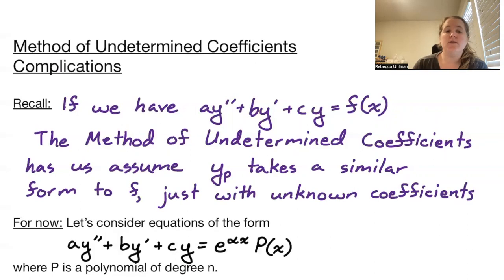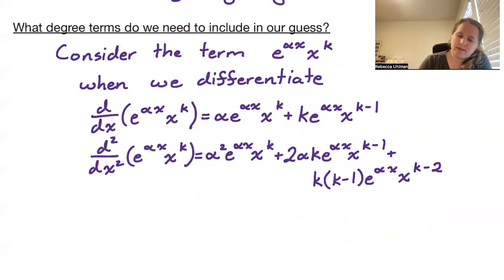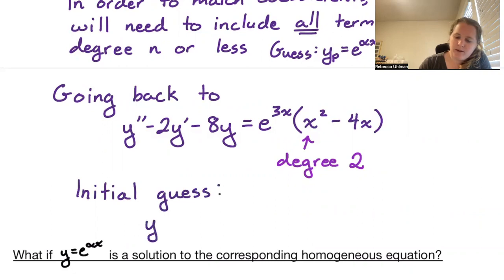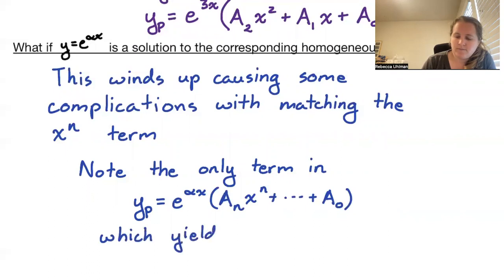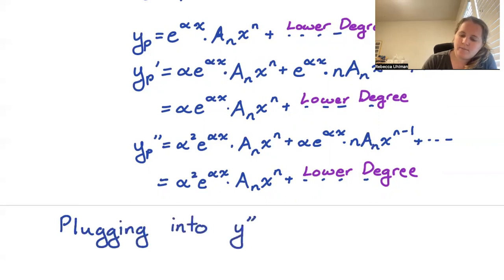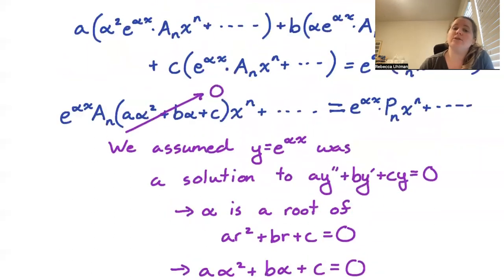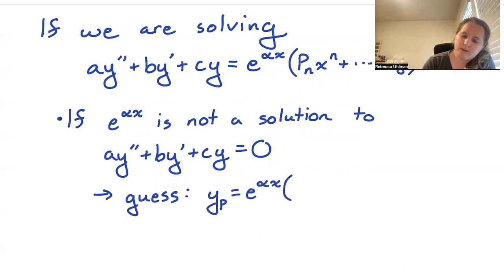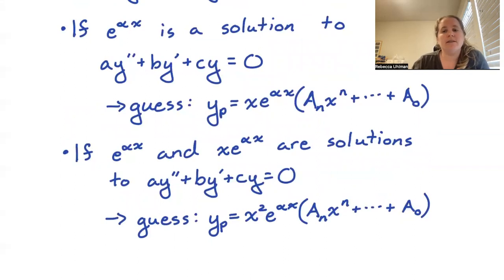DiffEQ Section 5.4, part 2: Method of Undetermined Coefficients Complications